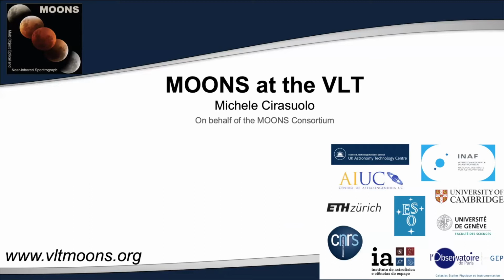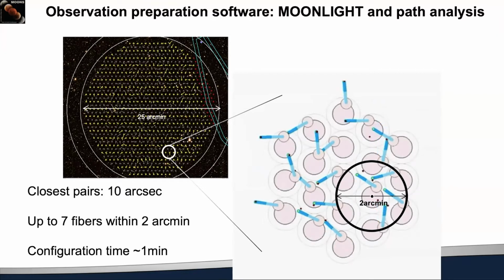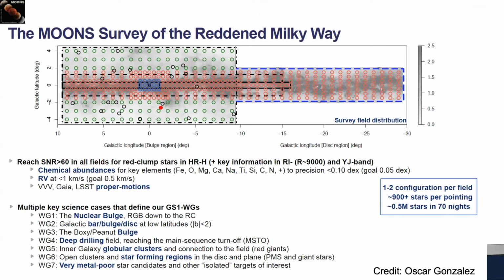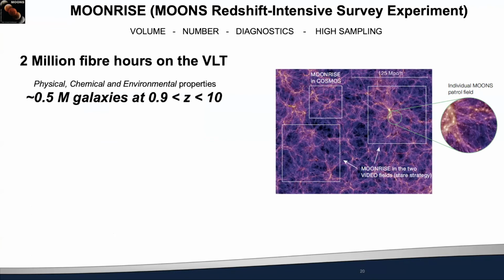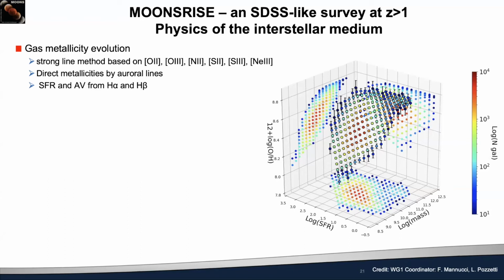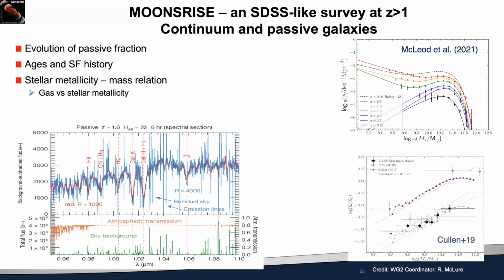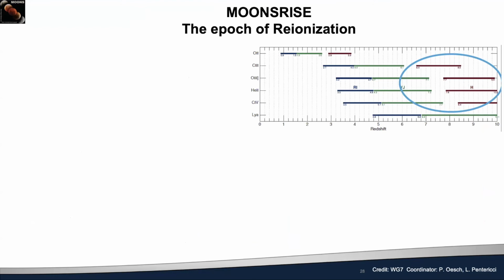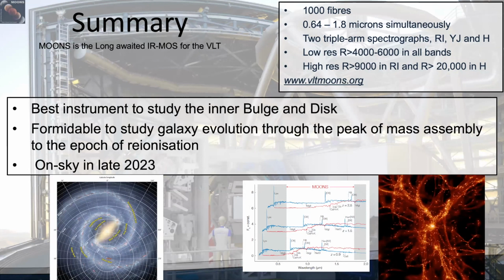Michele Cirasuolo | Galspec Conference Session 5 | Friday 16 April 2021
MOONS at the VLT: current status and planning for galactic and extragalactic surveys.